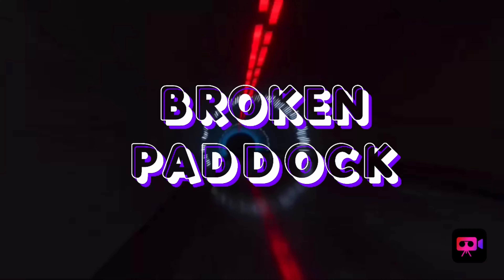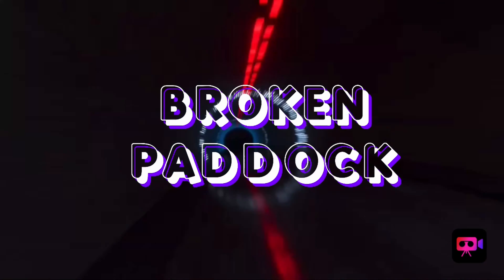Errands and Quotes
Took the Rav to get a service done and ran to see what it would cost for tints.